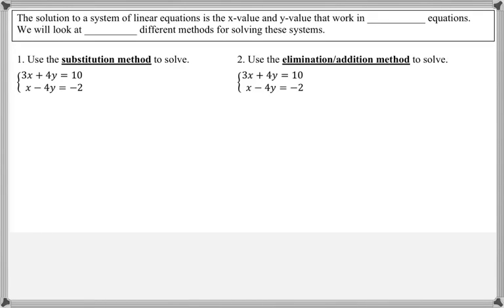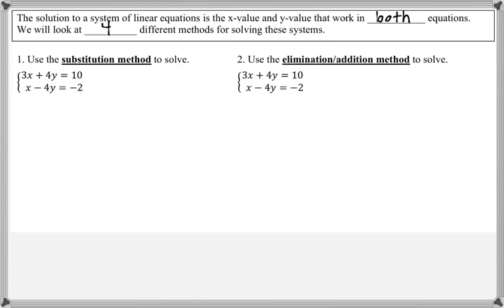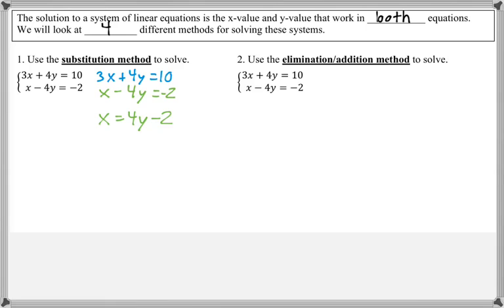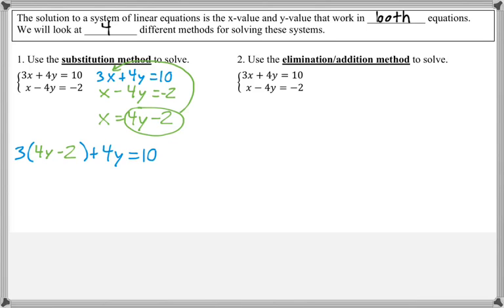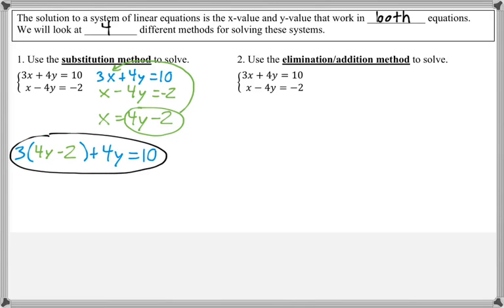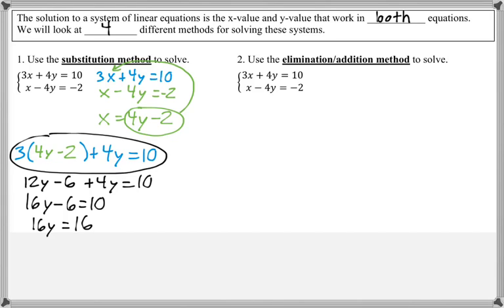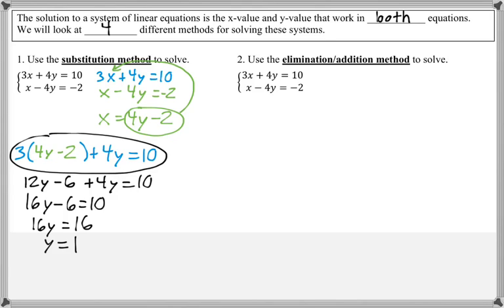Math 151 : 9.1/9.2 #1 (PreCalculus Tutorial : Systems Of Linear Equations 2 & 3 Variables)